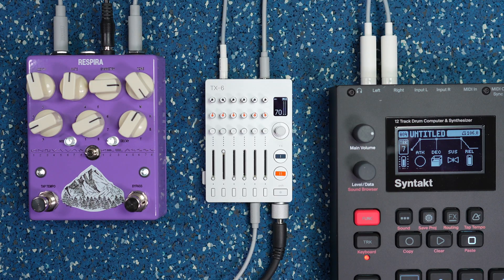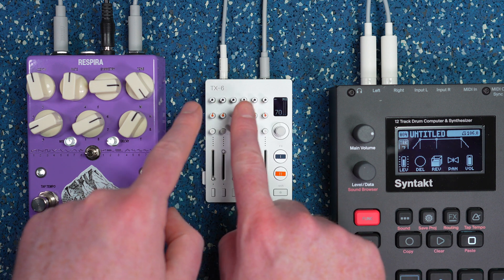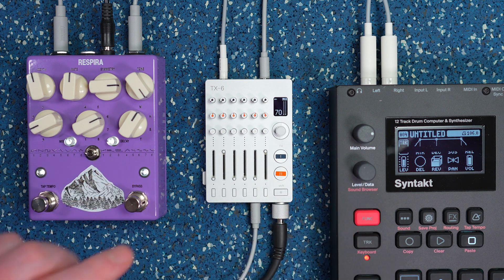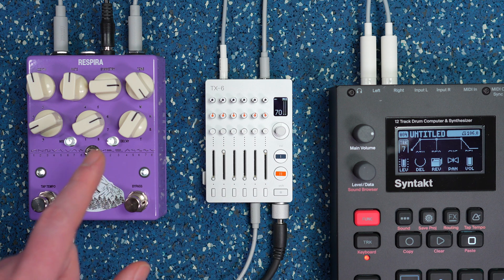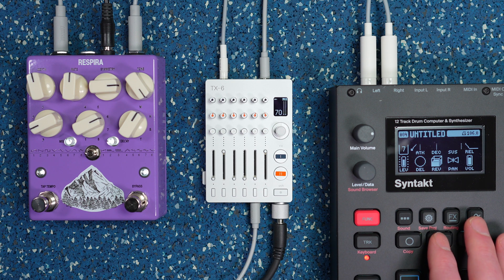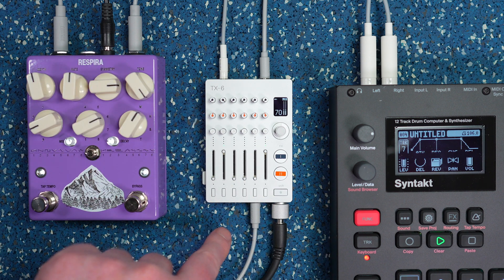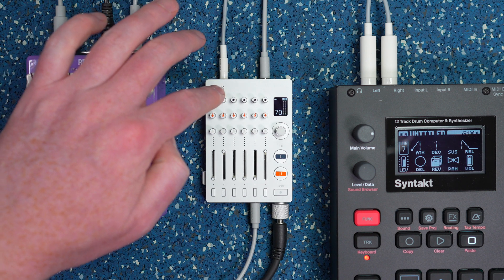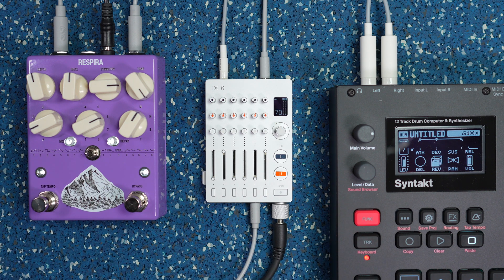How To Use TX-6 Aux Send & Return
In this Signal Colors How-To, I'm showing how the Aux Send & Return system works on the Teenage Engineering TX-6. In this example I'm using the Elektron Syntakt and the AC Noises Respire to help illustrate how this feature works. Let me know if you have any questions or need any help setting up yours!